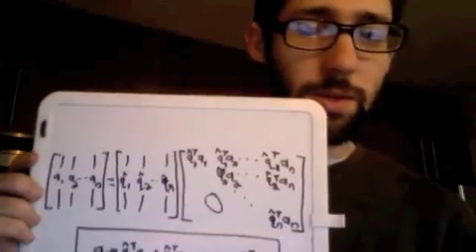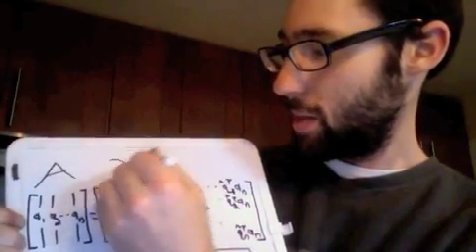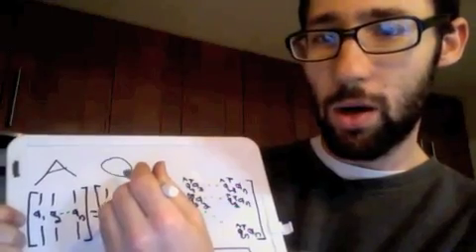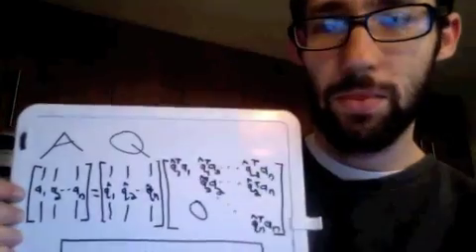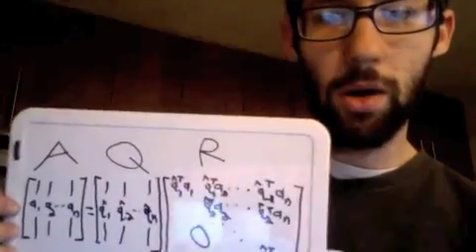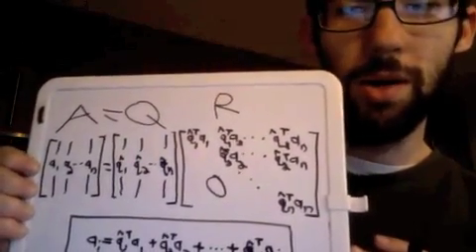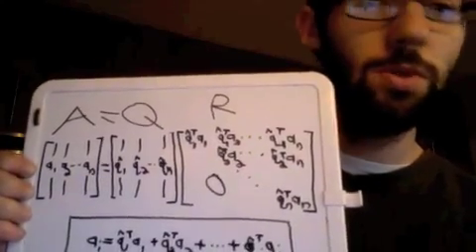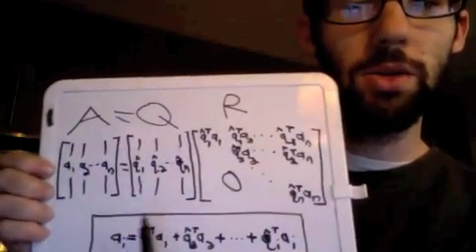Linear Algebra 1 18